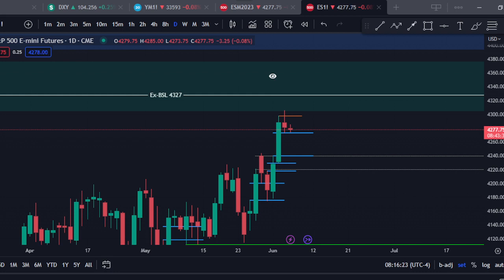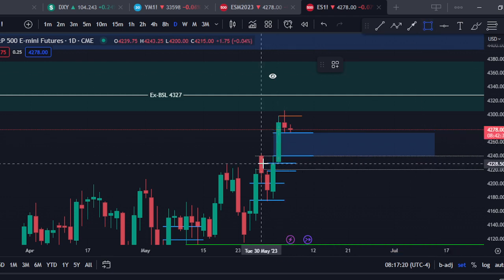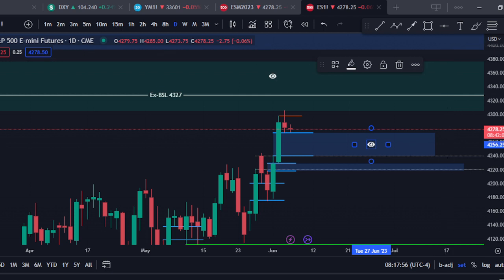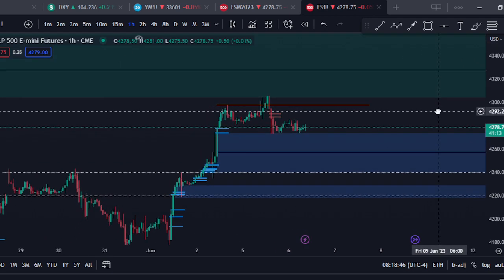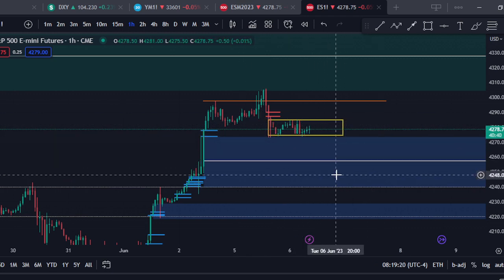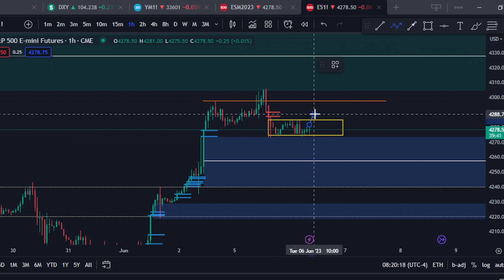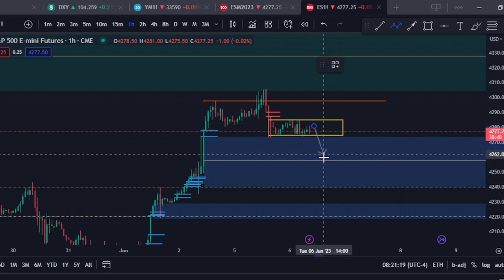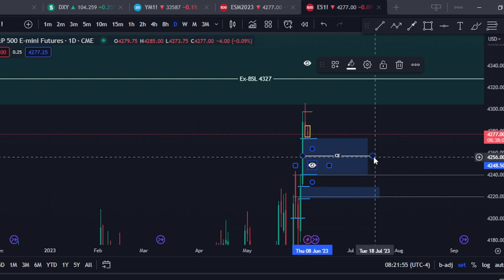"The Morning Draw" for 6/6/23, E Mini S&P - Where Is The Liquidity? (Using ICT Concepts)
Welcome to "The Morning Draw" for June 6th, 2023 where we look for the draw on Liquidity ahead of the market open using ICT concepts.